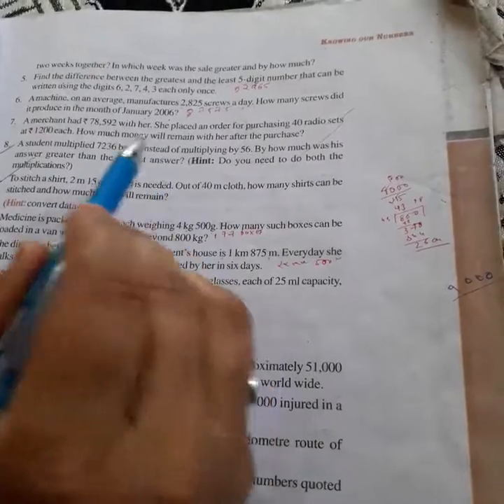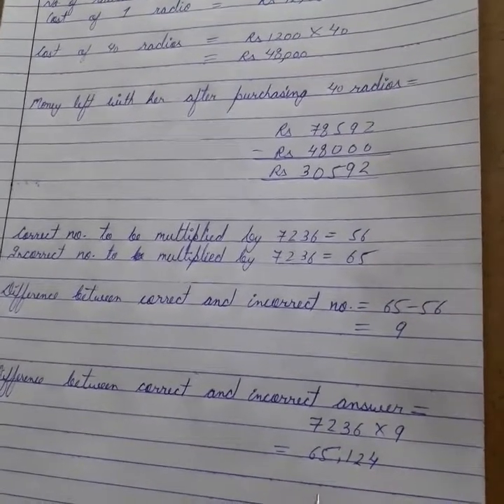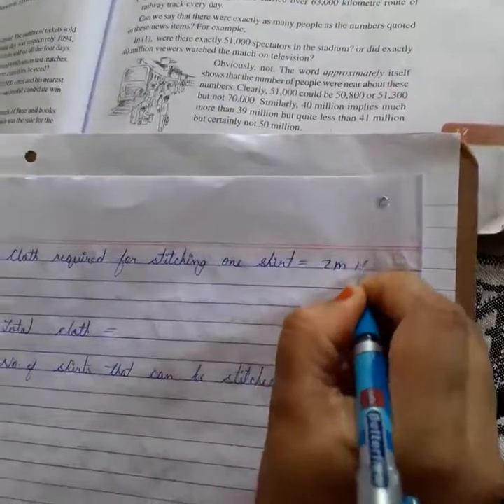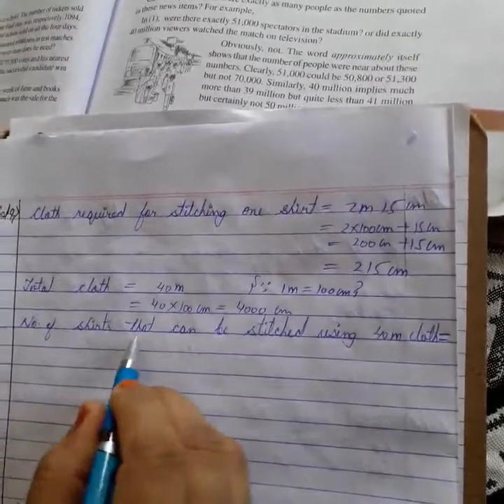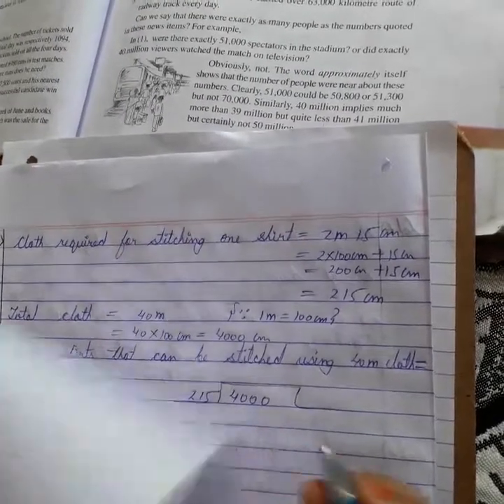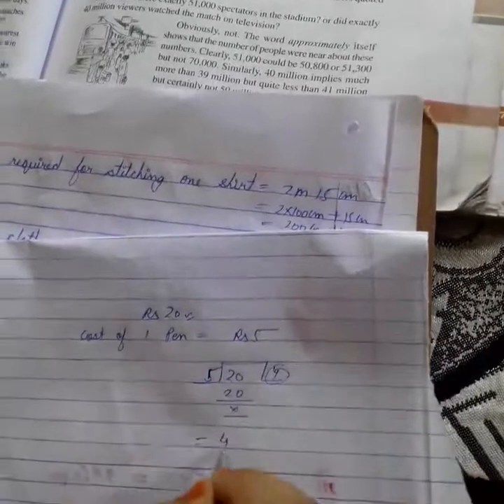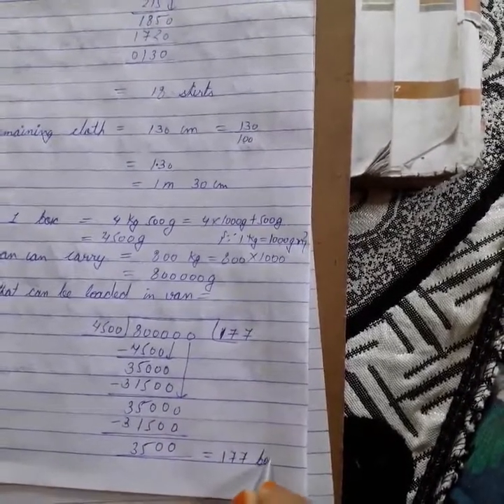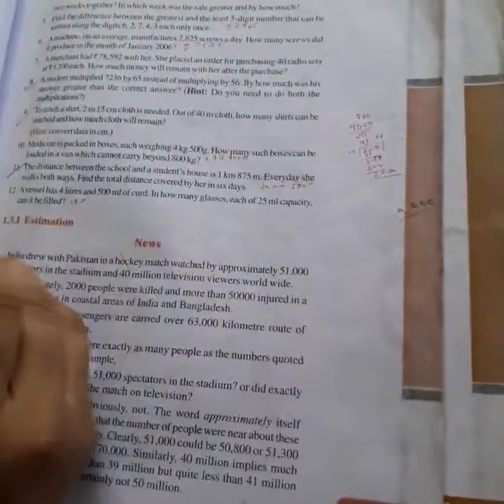CLASS 6 MATHS CH NO. 1 EX -1. 2 (PART 2)